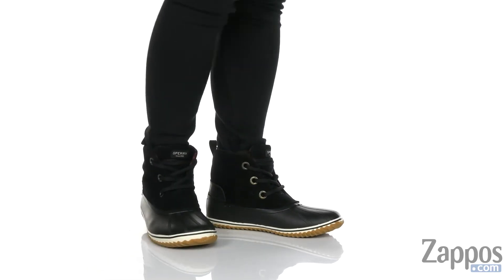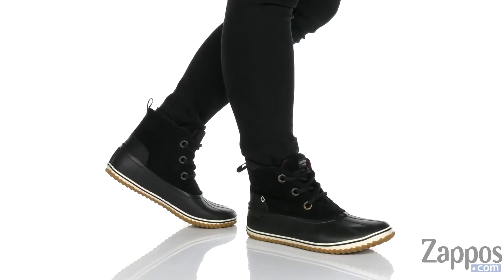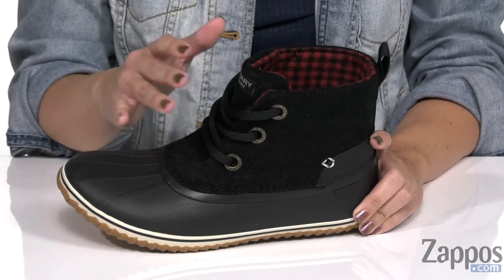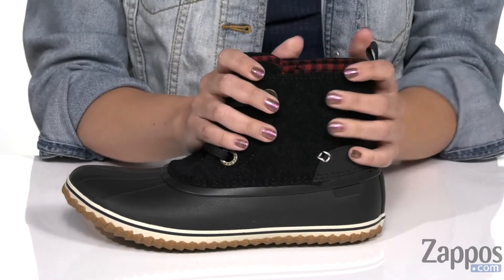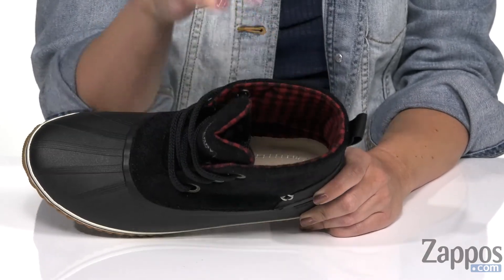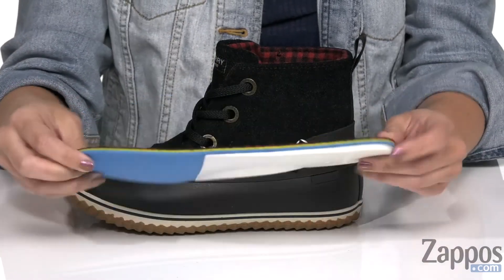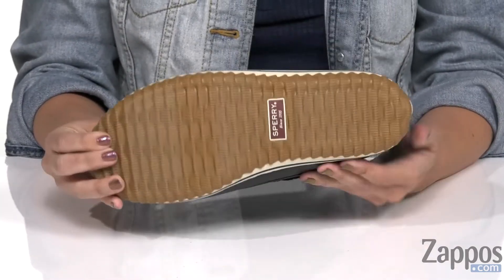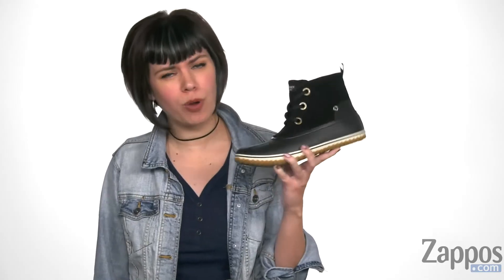Sperry Schooner 3-Eye Lace-Up Wool SKU: 9249964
Rainy days and large puddles will be no match for the Sperry&#174; Schooner 3-Eye Lace-Up Wool boot with its hybrid duck boot-and-sneaker design keeping you dry and comfy through all kinds of weather.
Premium waxed canvas and wool upper with a water-resistant rubber shell foot.
Traditional lace-up closure with sturdy fabric laces and metal eyelets for a secure fit.
Polar fleece lining offers long-lasting interior warmth and comfort.
Cushioned insole for all-day comfort and support.
Nonmarking, flexible rubber outsole with Wave-Siping&trade; for the ultimate traction on both wet and dry surfaces.
Imported.